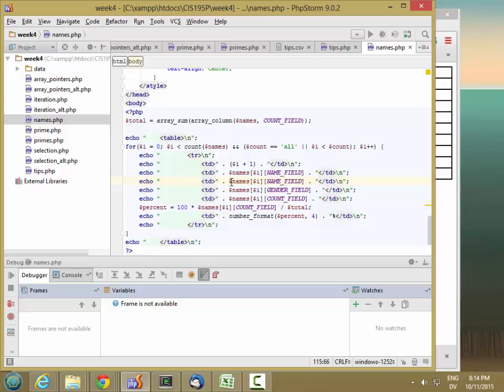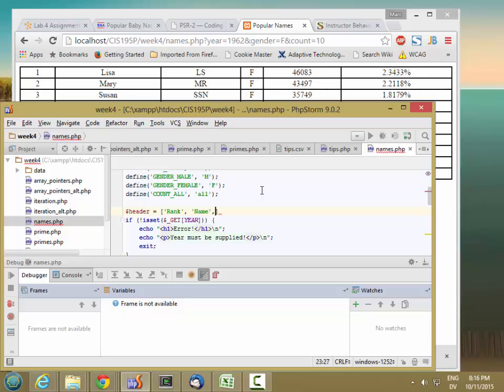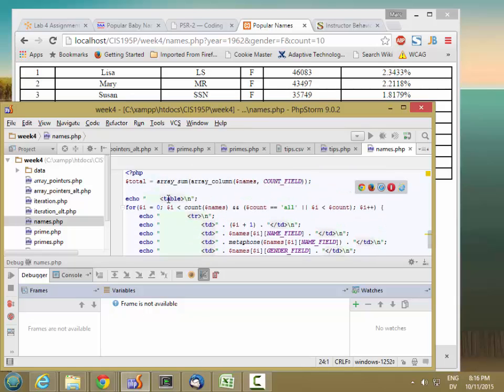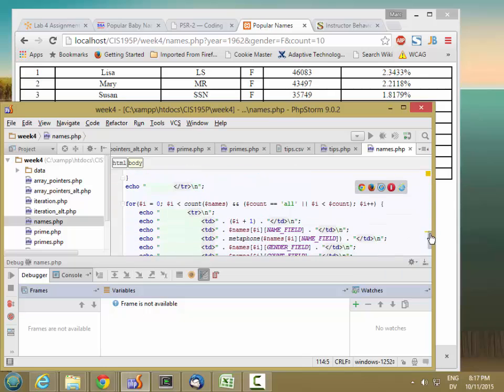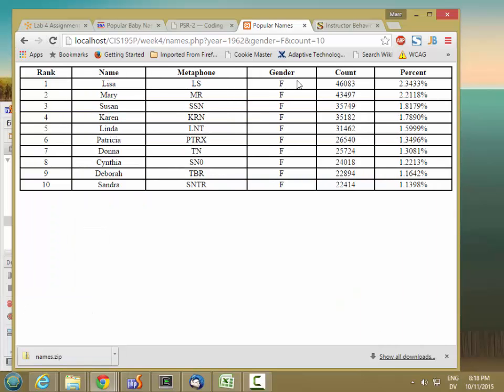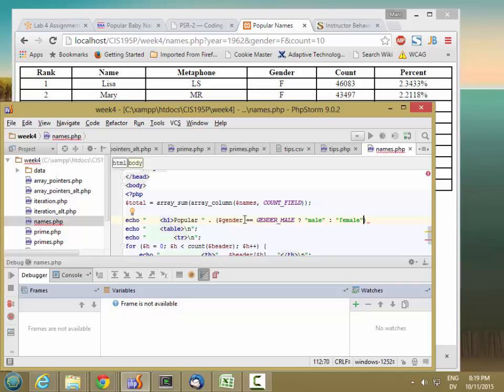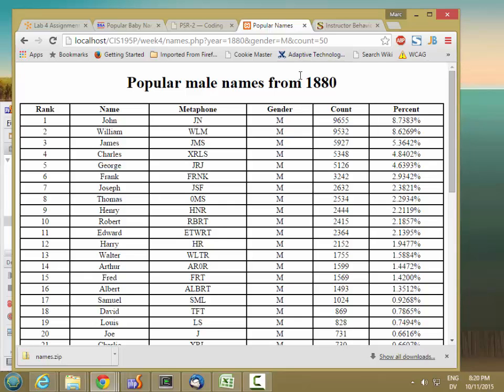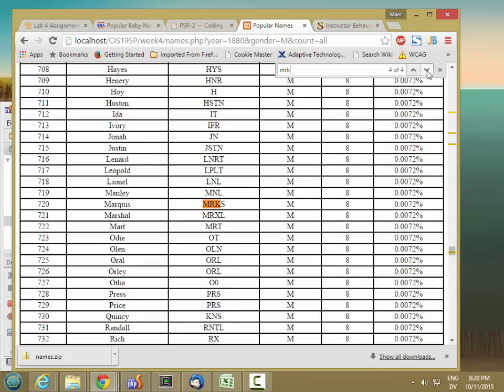195P Lab4FinishingTouches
CIS 195P Lab 4 Finishing Touches - Adding some finishing touches to the Lab 4 page.